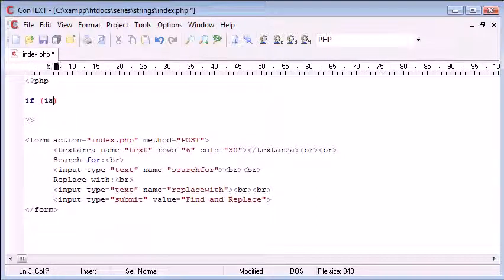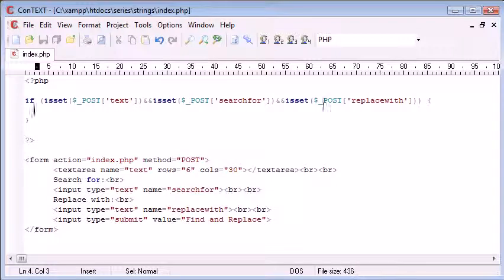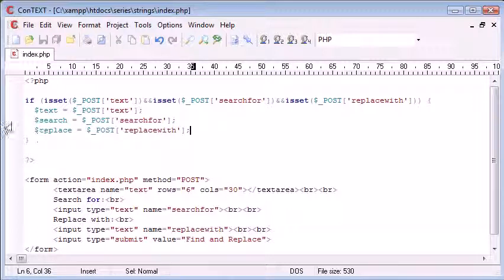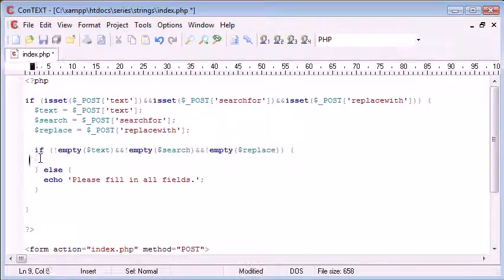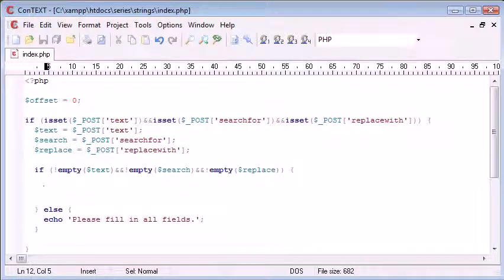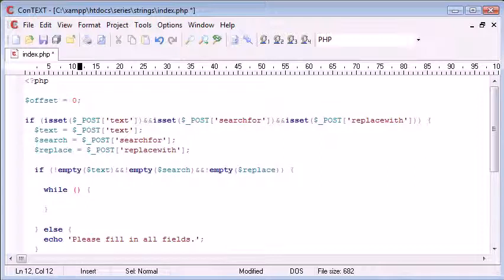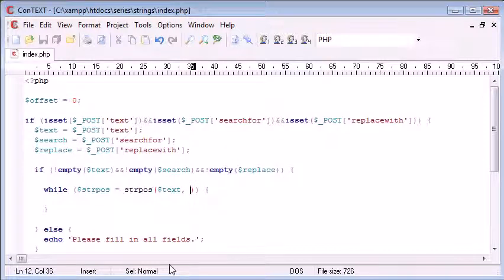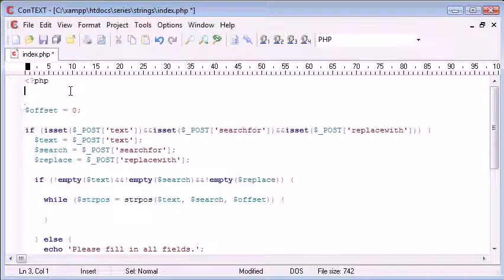Beginner PHP Tutorial 55 Creating a Find and Replace Application Part 2 YouTube